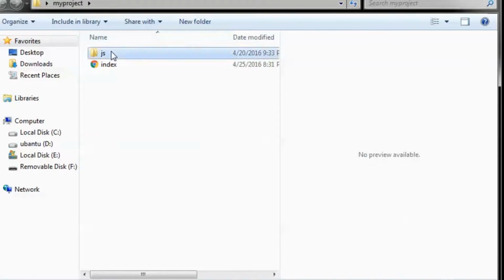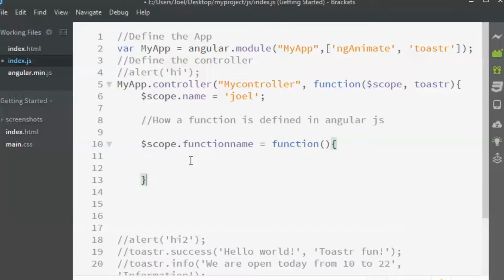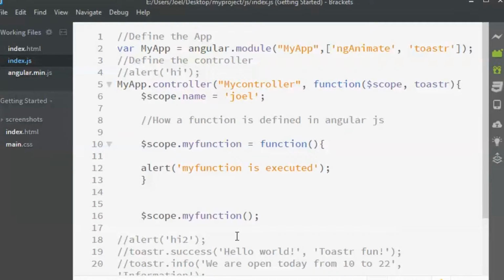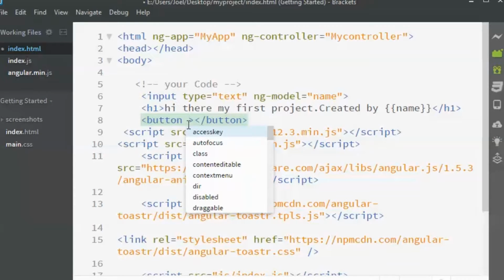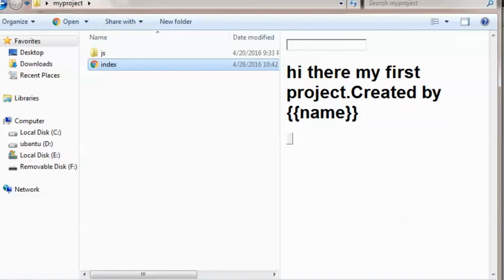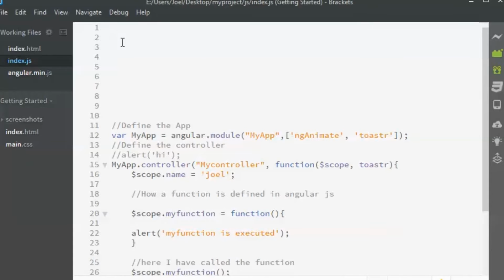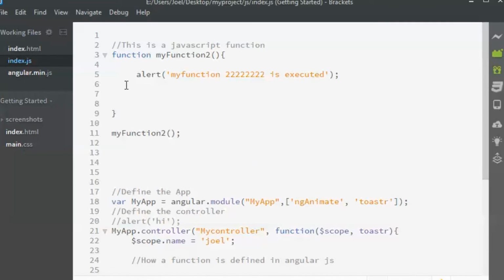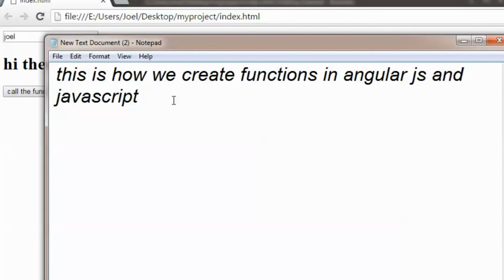Functions in angular js and JS - #8 Angular & Javascript Series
This is my Eight video of the tutorial Series...I explain about functions in Angular JS